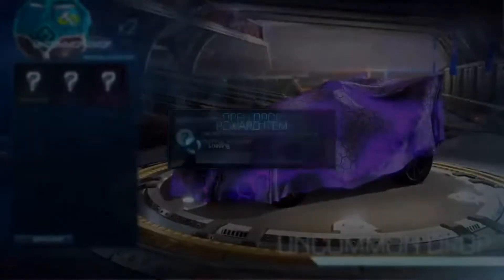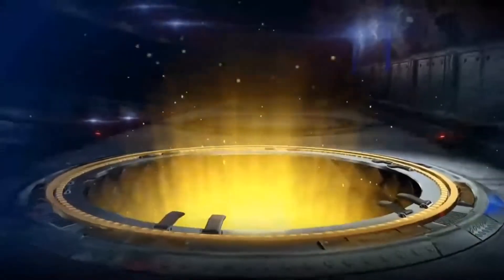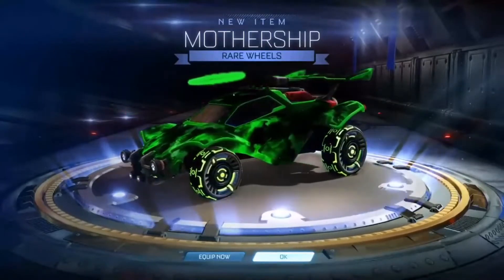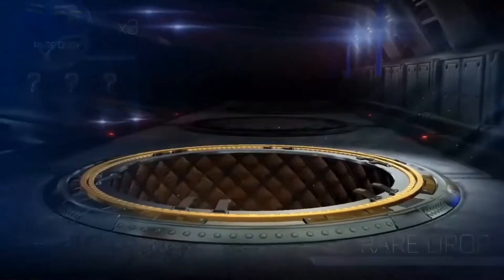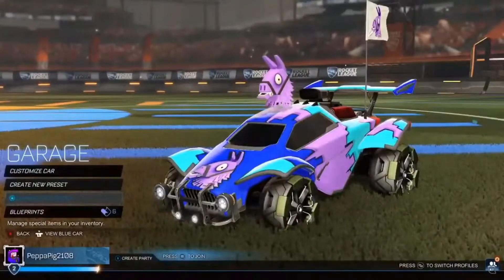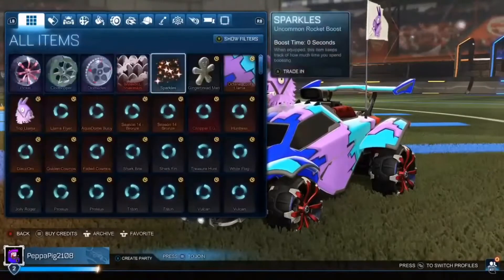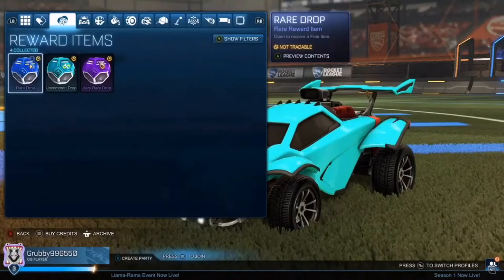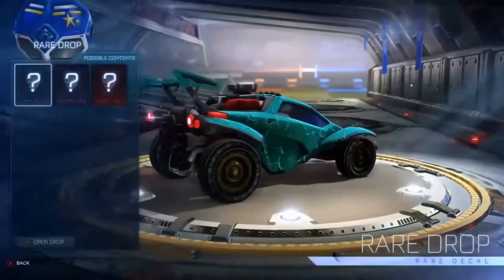OPENING MORE *NEW* DROPS ON ROCKET LEAGUE!!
Yo guys, the last drop video did well, so here is another one!!

The last drop video!! -

This guy made the awesome thumbnail!! It would be appreciated if u can drop him a sub :D -